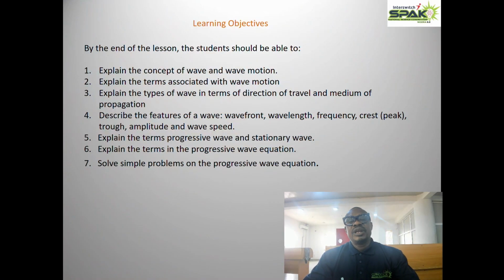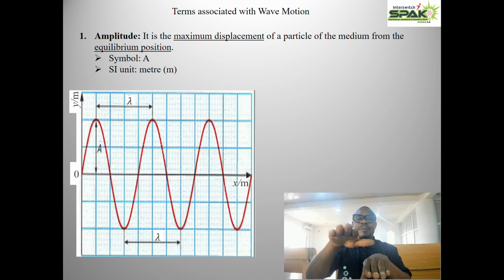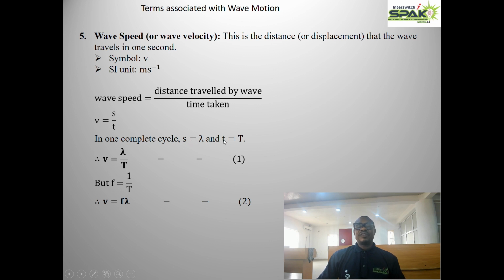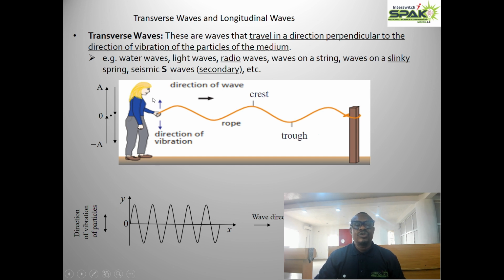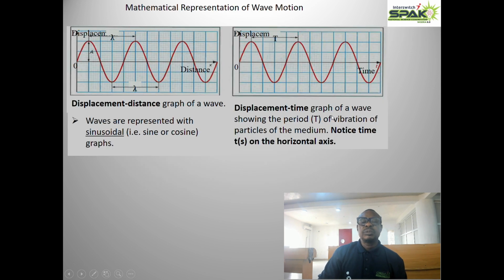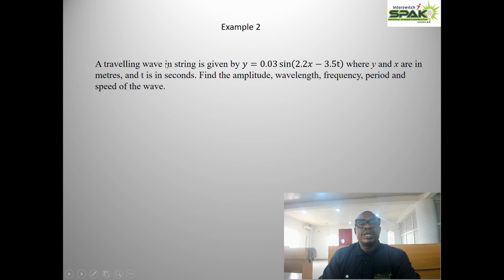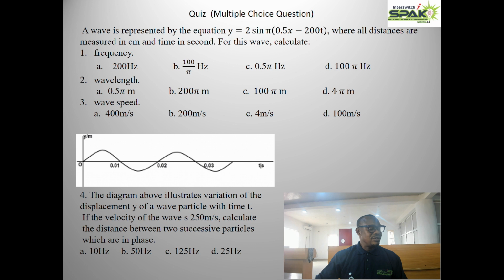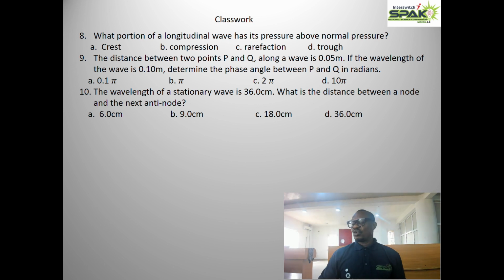InterswitchSPAK 6.0 Prep Class : Physics - Waves